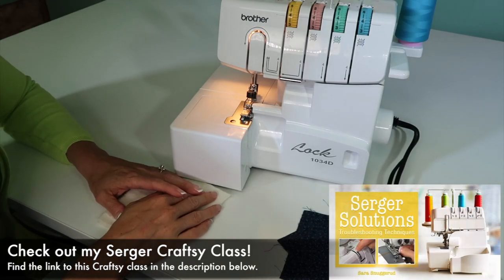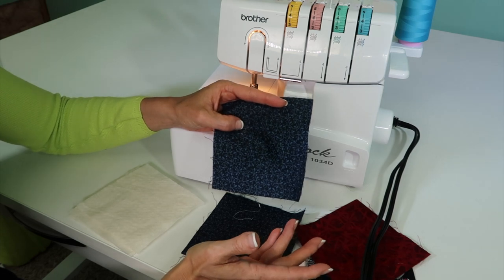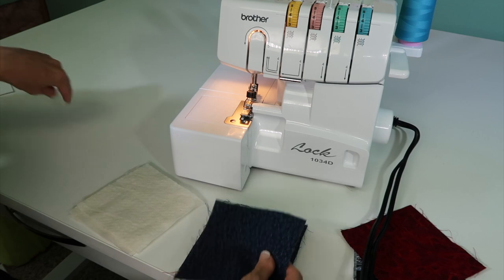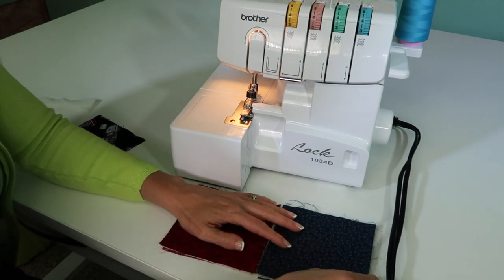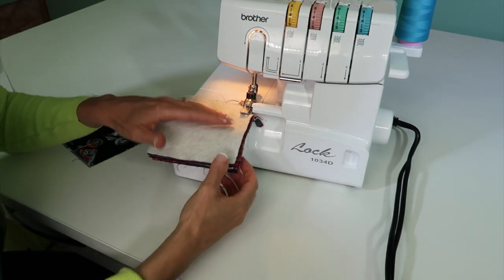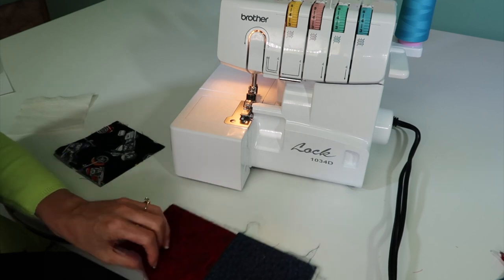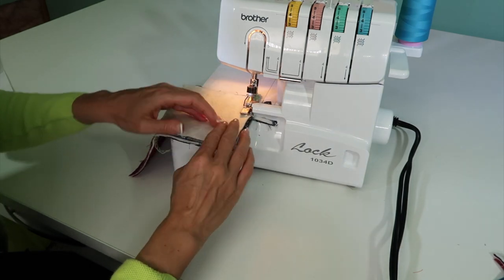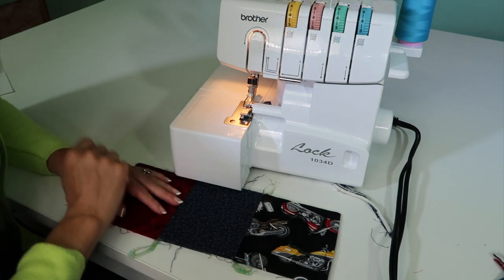Brother 1034D Serger 32 Quilt as You Go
Learn how to machine quilt using a quilt as you go method on the Brother 1034D serger.

Click here for all 33 free video tutorials on the Brother 1034D serger